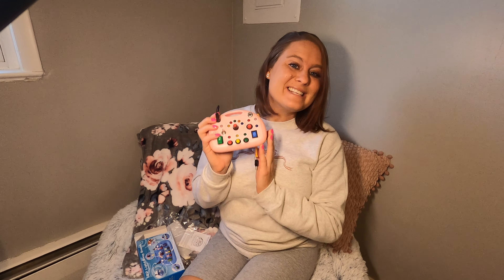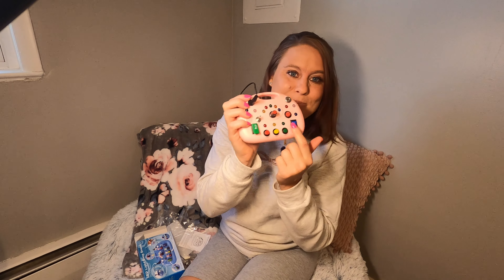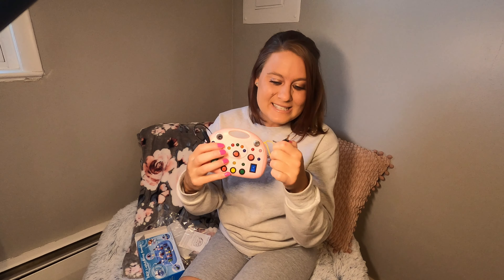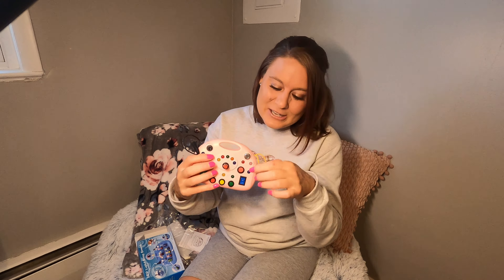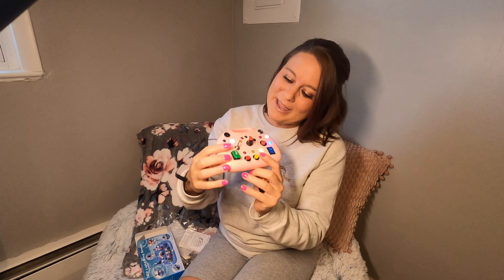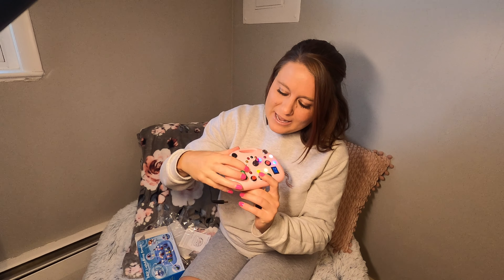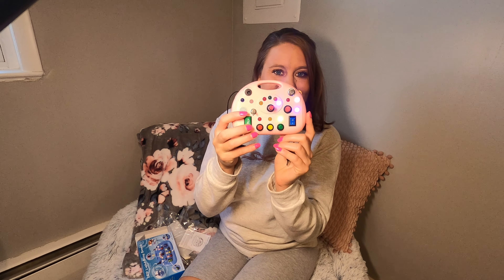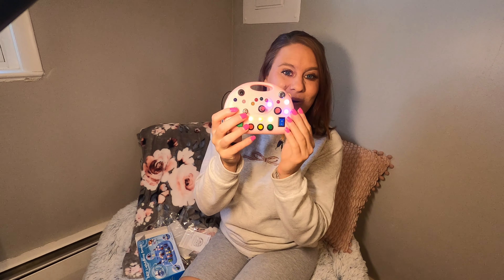Montessori Busy Board, Busy Board with LED Light for Toddlers 1-3 Year Old, Baby Sensory Board